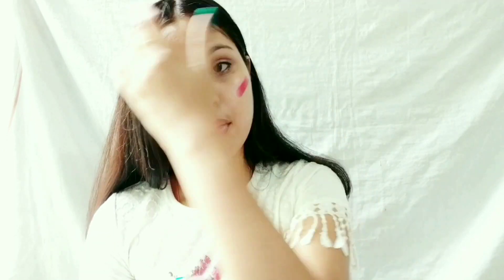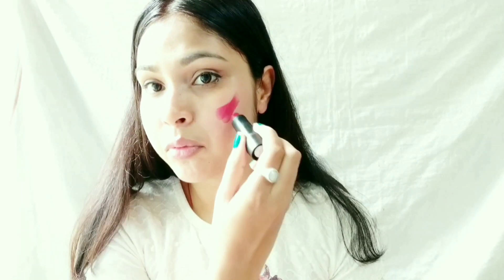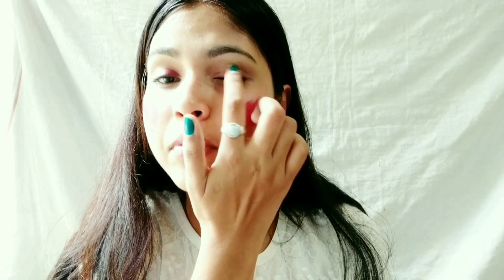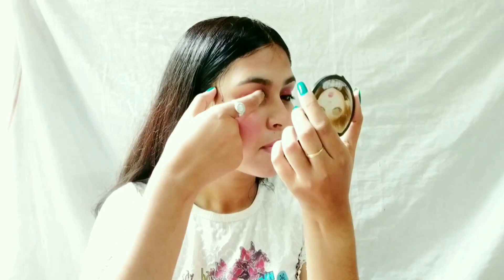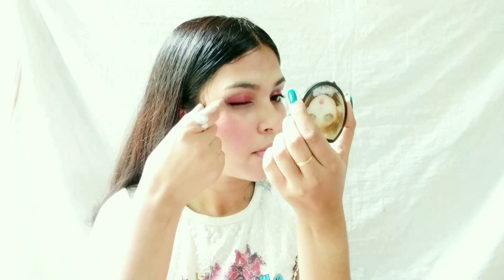Full Face Makeup Done With A Lipstick 💄||Affordable Product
Hey everyone
I am Ankita, I believe all problems of life can be solved by having tons of friends and lots of positivity around through fun, love, chocolates and i mean tons of chocolates, beauty, confidence, style, sharing, activities and lots and lots of gratitude, Ankita's vibes is not just another channel its more about adding the jazz and glitters to life through smile's and million of other stuff.

Musician: LiQWYD